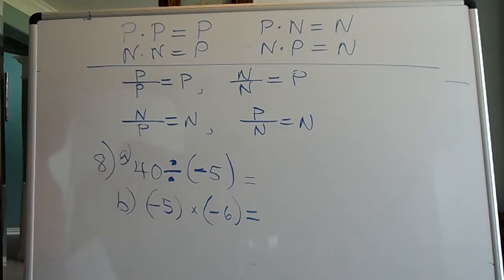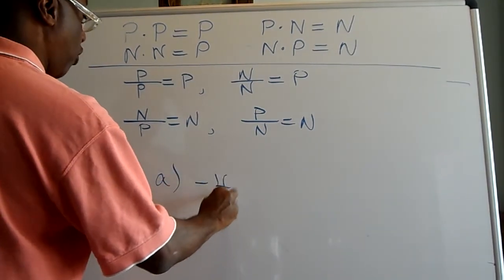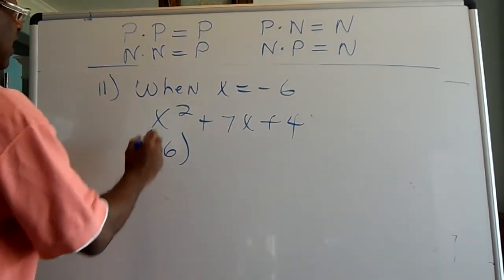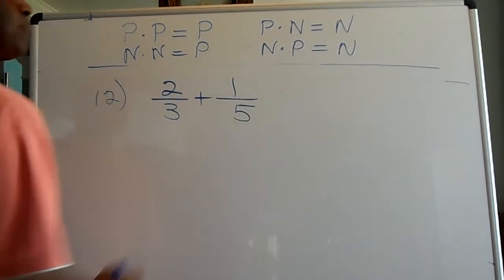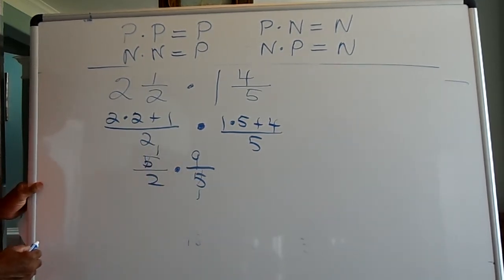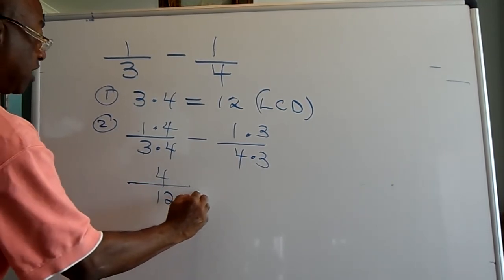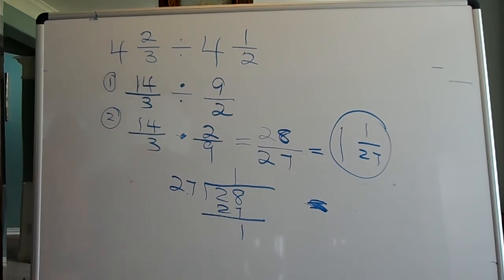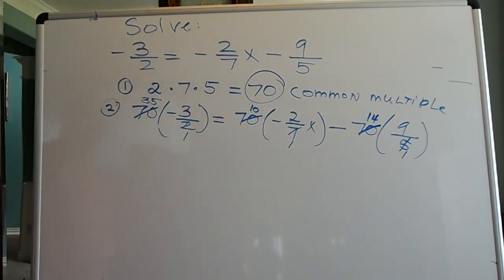Mid Term Exam Review 1 of 3 009